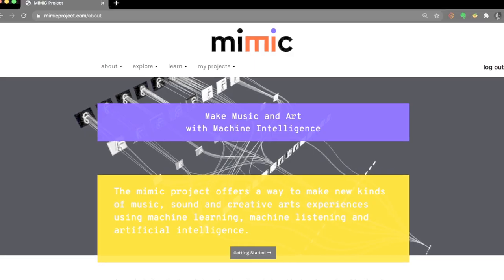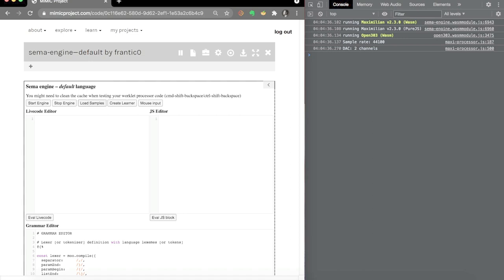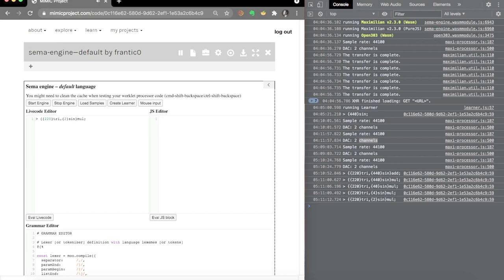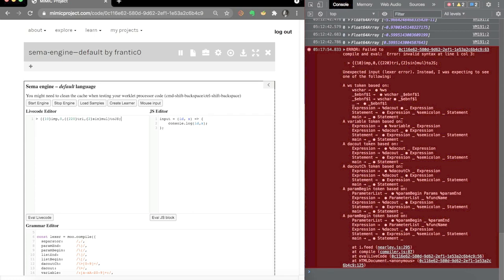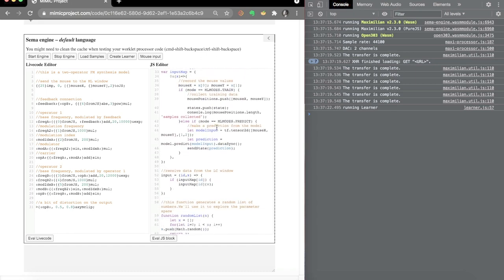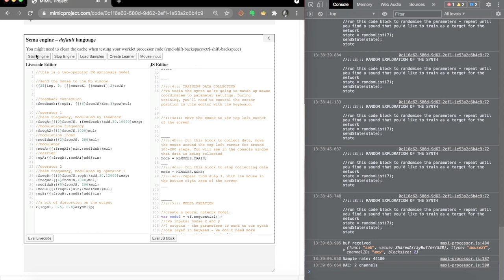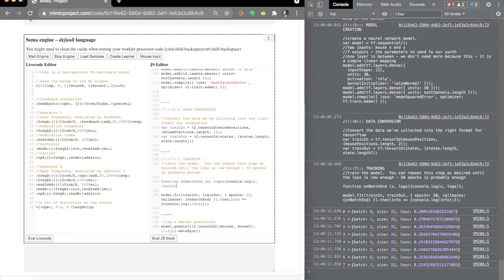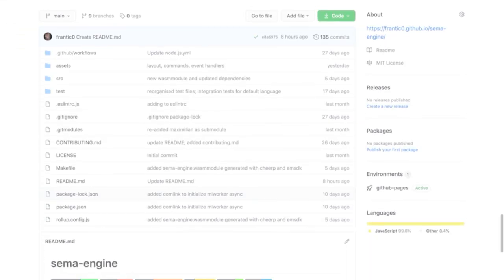The sema-engine Library & API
The new sema-engine library has just been released.

Try out the tutorials in for livecoding with the different languages and machine learning